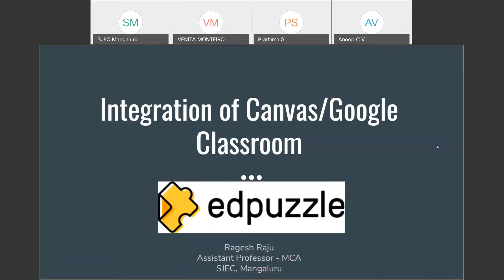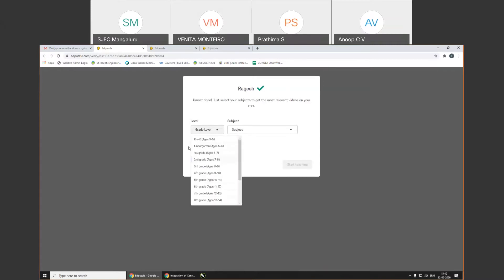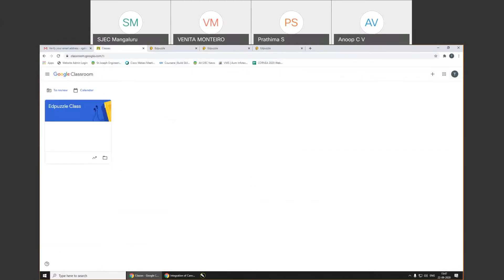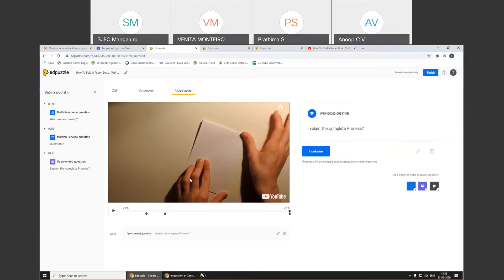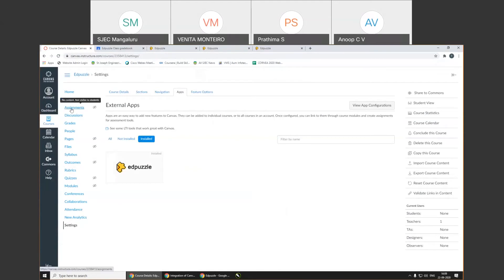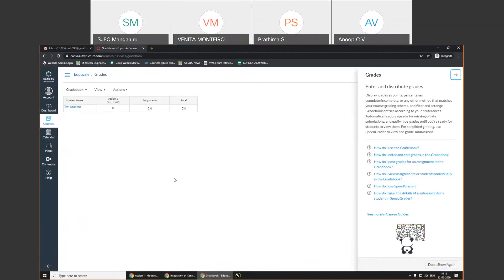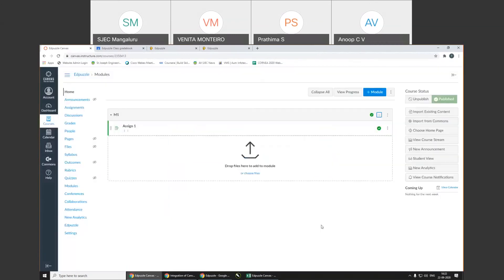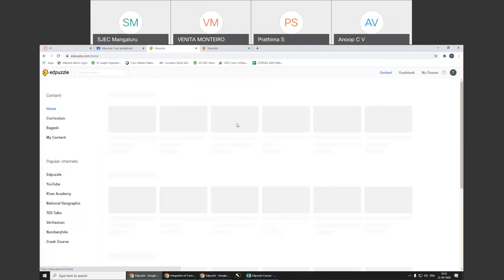CORNEA -2020 | Edpuzzle, Integration of Canvas/Google Classroom